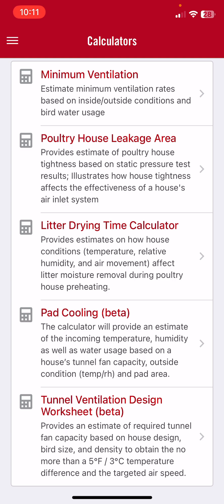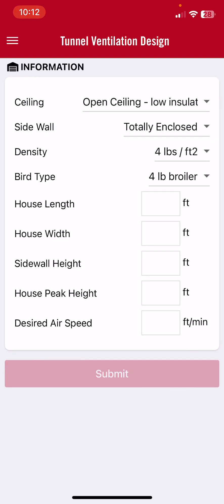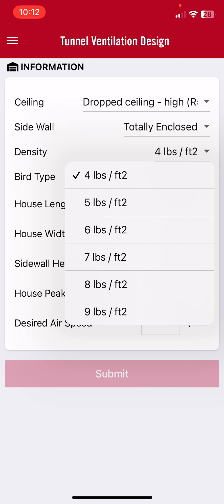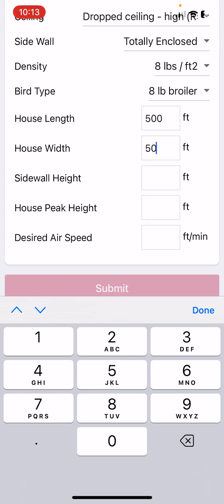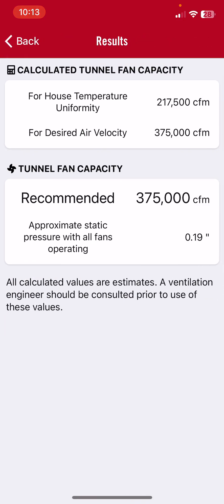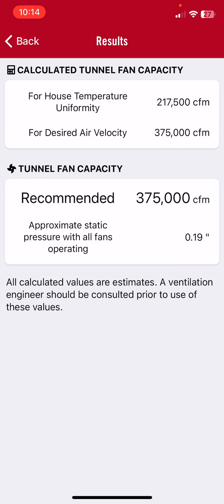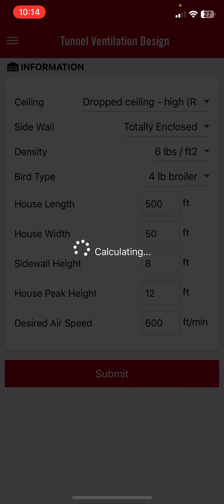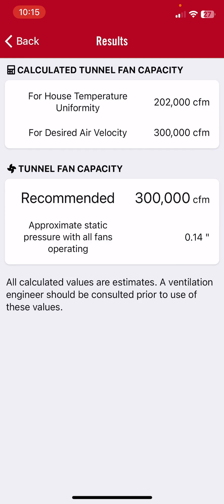Poultry411 - Tunnel ventilation system exhaust fan requirement calculator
The video covers the Tunnel ventilation worksheet/calculator contained in the Poultry411 app.  The calculator provides an estimated tunnel fan capacity required to provide both the proper air exchange rate and air velocity based on bird density, size, type, and house construction and insulation.